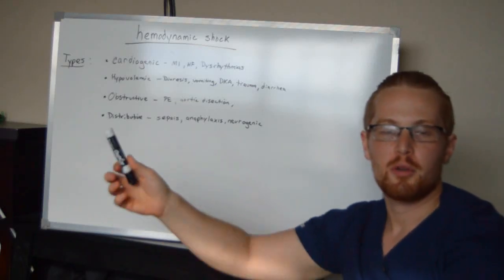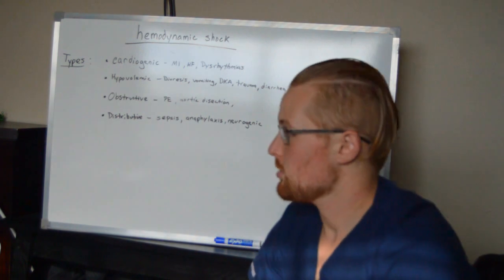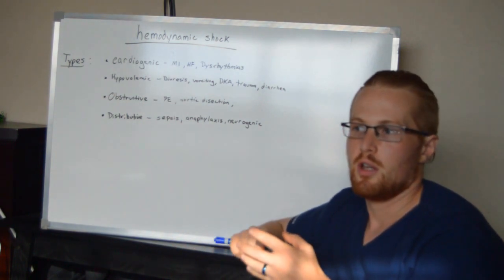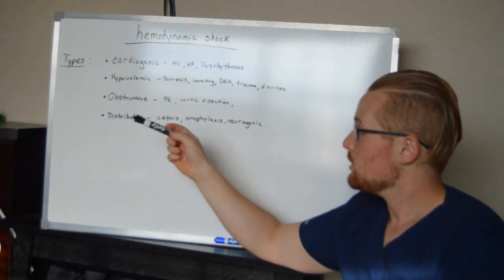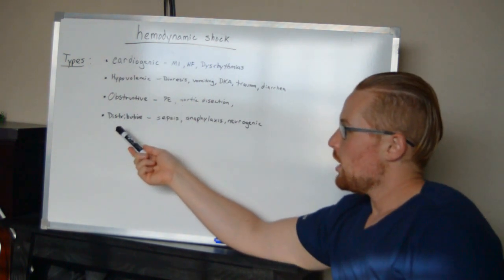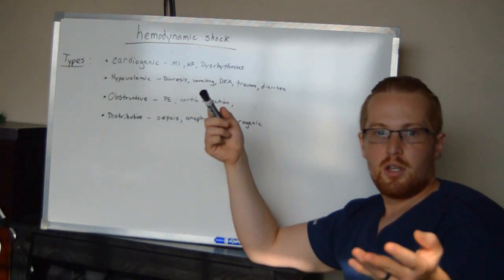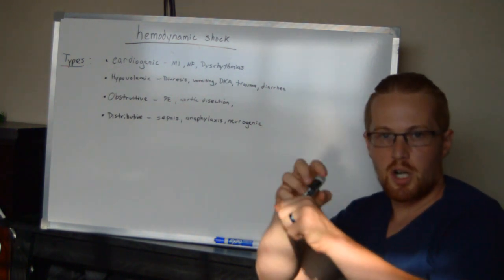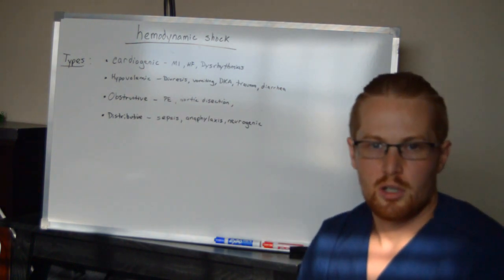Shock - NCLEX Review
In this video I discuss shock and its varieties! This is a part of my playlist for cardiovascular disorders. This video is perfect for the RN or LVN nursing student studying for the NCLEX or as a review for current RNs or LVNs.